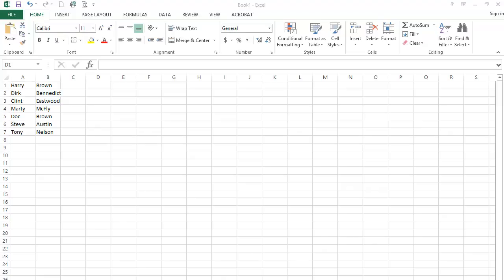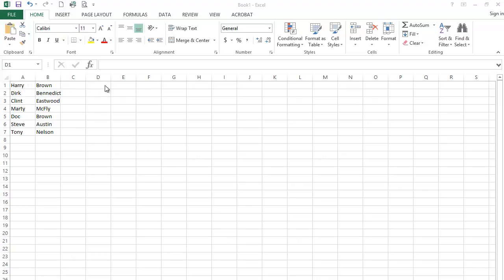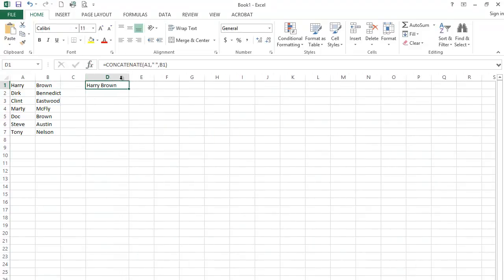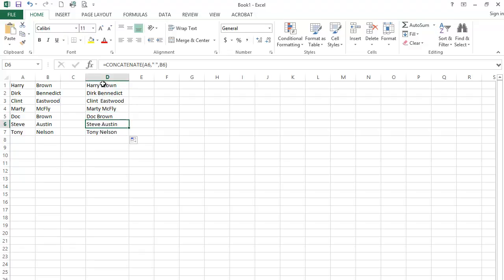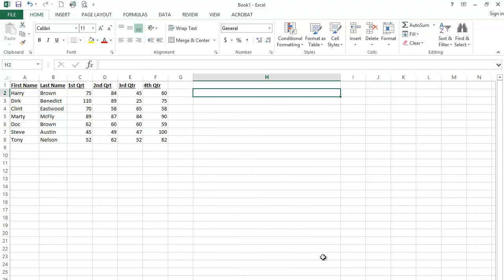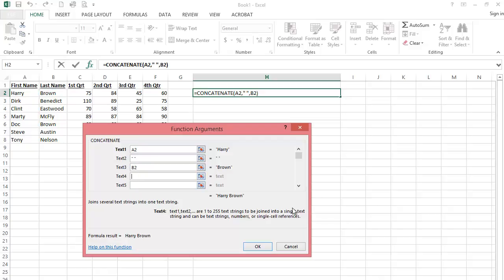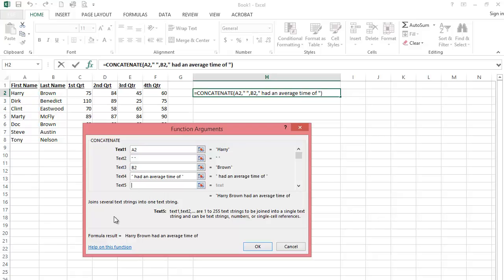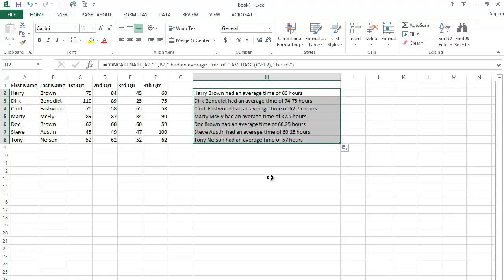Excel Concatenate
Learn how to combine cells in excel 2013 the more layman's way. There are many videos on how to do stuff in Excel but much of them are all about writing expressions and formulas and many of us are just not that proficient with all that and require the more wizard feature help. In this video I will show two examples, the first is just a basic combining two cells using concatenation and getting the expression results turned into usable text. The second is showing how using concatenation you can also use other strings such as "Average".

For more and better ways to use Excel, check out these inexpensive eBooks that I found that can have you being an Excel pro in no time.